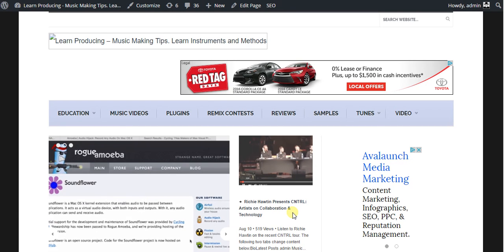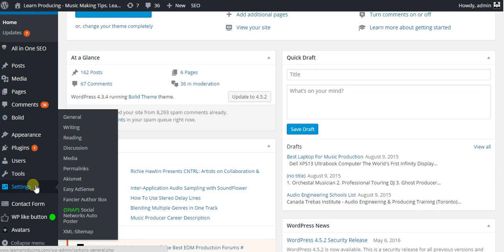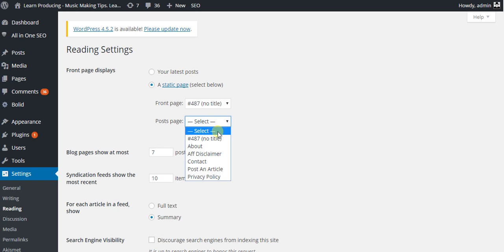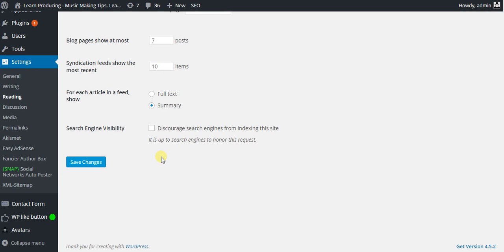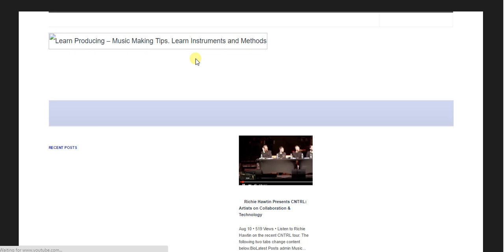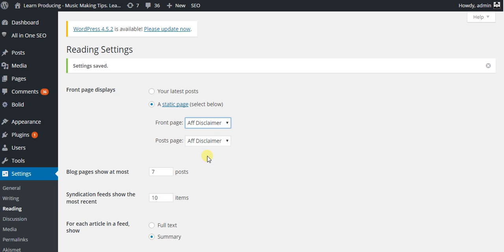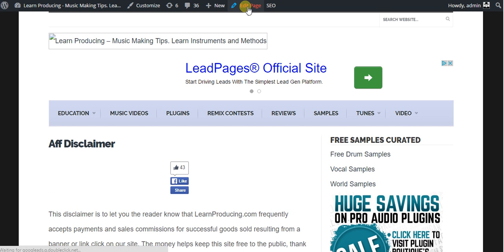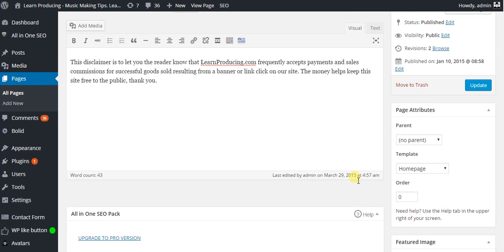How To Wordpress #4 Changing The Homepage